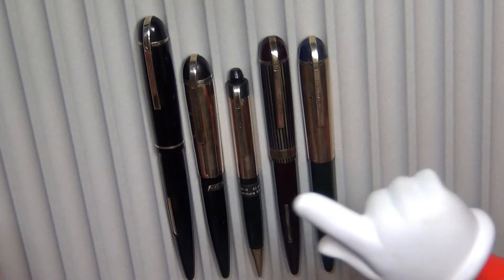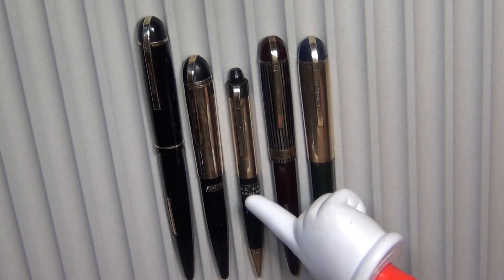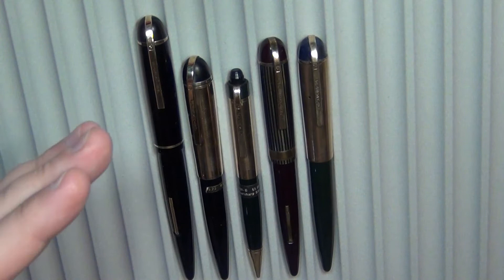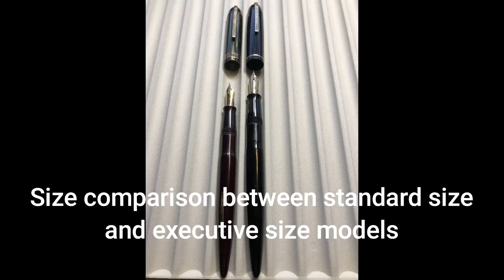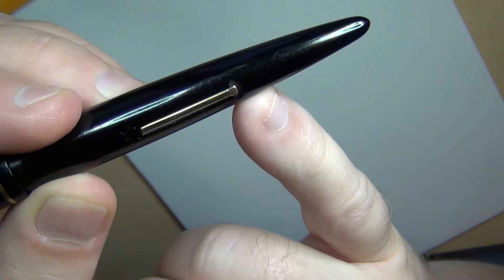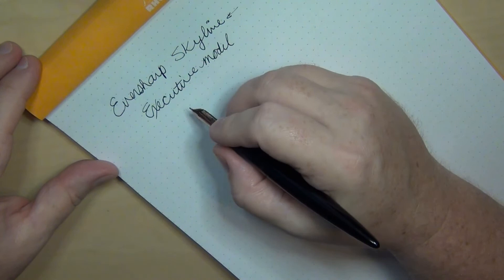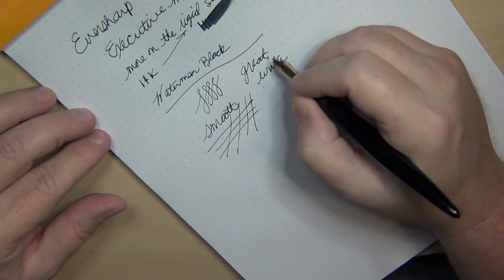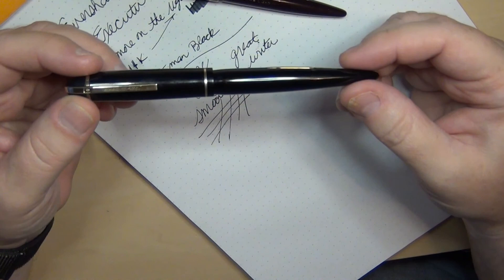Vintage Eversharp Skyline Executive Fountain Pen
I love Eversharp Skyline vintage fountain pens.  But I have wanted an Executive model for a long time.  I finally got one.

Here are the web links I promised in the video.